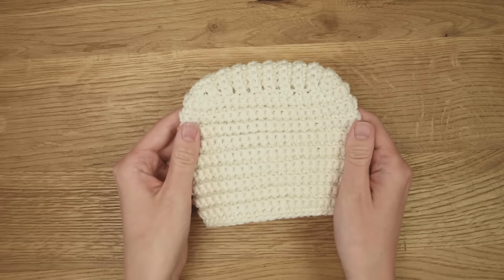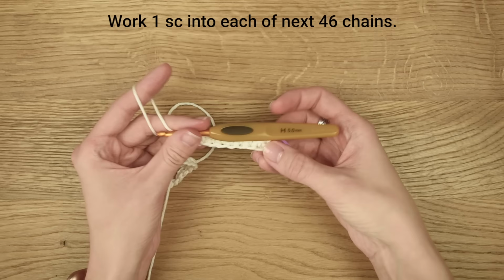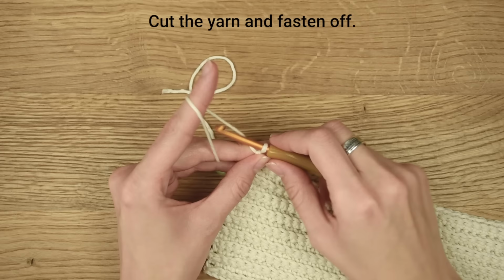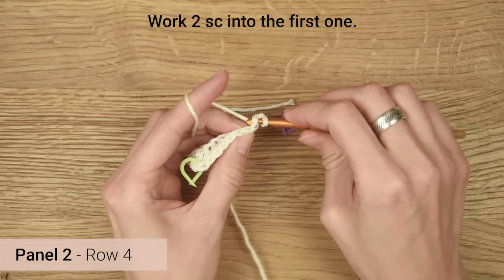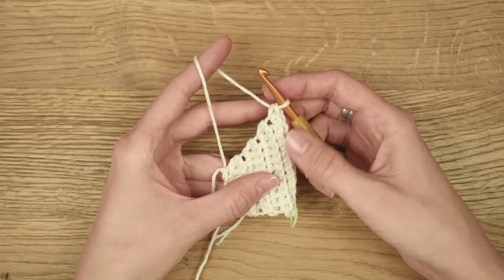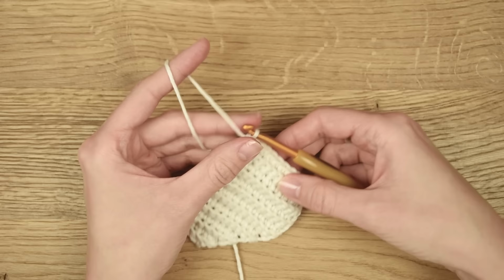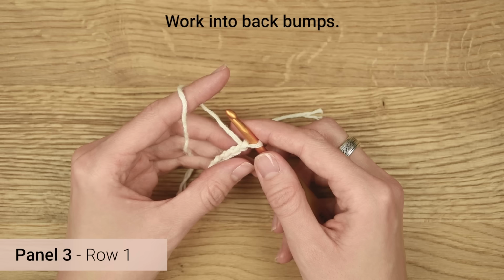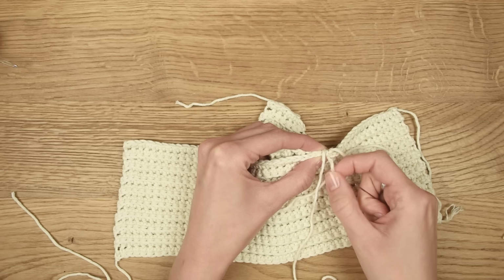How To Crochet Cute And Easy Baby Hat/ Bonnet / Turban | Croby Patterns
Hello, everybody! This is a super easy and fast step-by-step tutorial that will show you how to crochet a baby turban.
In the tutorial, I will explain the crochet stitches and techniques that you have to know and understand to successfully complete this crochet project.

PDF Pattern (with additional size):

🧶 YARN mentioned in the tutorial:
Paris Drops (Aran weight yarn)
5.0 mm crochet hook

⏰Parts of the Tutorial:
00:00 - Hello
00:56 - Materials
01:37 - Panel 1
07:14 - Panel 2
18:36 - Panel 3
21:25 - Assembling

✏️SIZES:
Newborn (video tutorial + written instructions on my blog)
Baby (3 - 6 months), baby (6 - 12 months), toddler, child, teen and adult (in the PDF pattern only)

✏️SKILL LEVEL:
Easy/ Medium

🤔COMMENT RULES:
I love reading your comments, but I do not tolerate any rude or irrelevant ones. If these rules are not followed, the comments will be deleted and the user will be blocked.